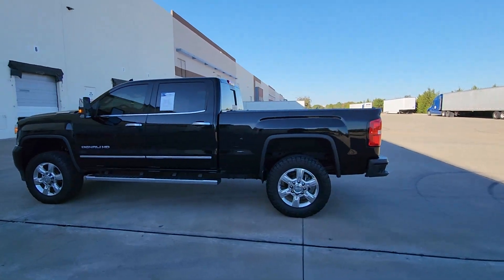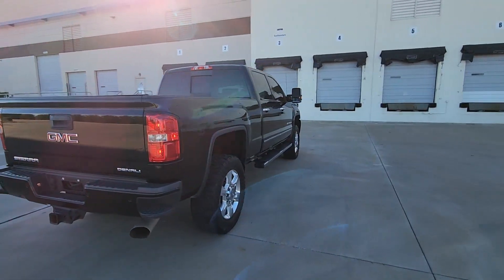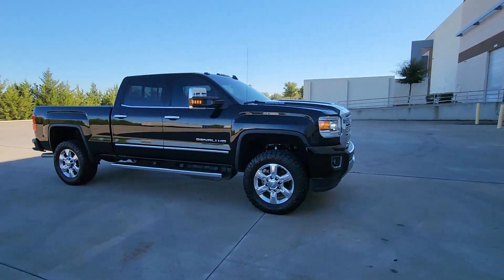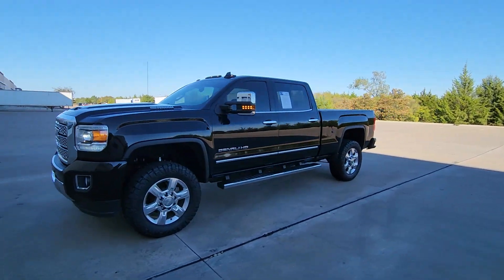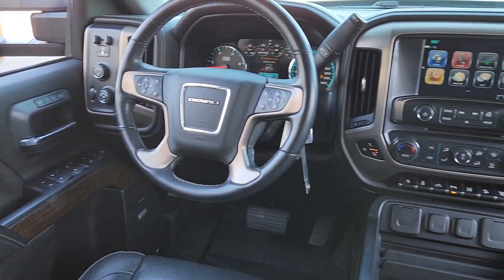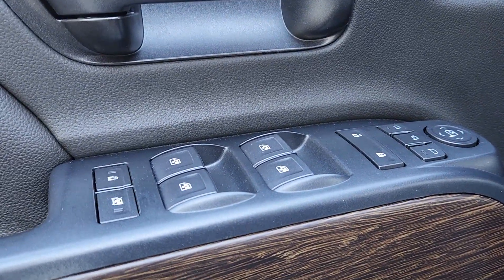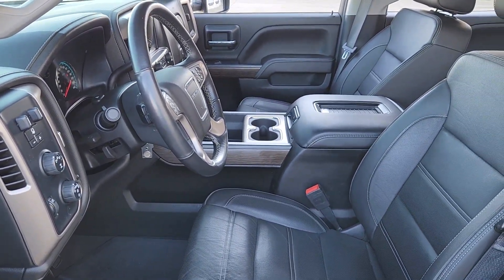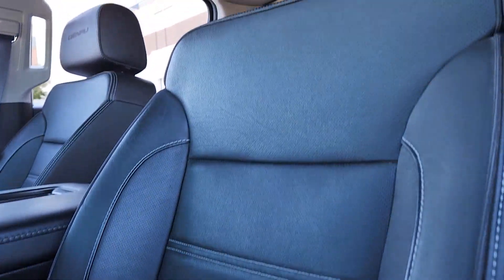2019 GMC Sierra_2500HD Arlington, Dallas, Grand Prairie, Forest Hill, Fort Worth KF273554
Onyx Black Used 2019 GMC Sierra_2500HD Denali available in 1120 I-20 West, Arlington, Texas at Vandergriff Hyundai. Servicing the Arlington, Dallas, Grand Prairie, Forest Hill, Fort Worth area.

Vandergriff Hyundai
1120 I-20 West

NAVIGATION / NAVI / GPS LEATHER GREAT DEAL PRICED TO MOVE! SUNROOF / MOONROOF RARE FIND! ONE OWNER! BLUETOOTH!!! BACKUP CAMERA!!! ALLOY WHEELS CLEAN CARFAX!!! 4X4!!! Sierra 2500HD Denali Duramax Plus Package 4D Crew Cab Duramax 6.6L V8 Turbodiesel Allison 1000 6-Speed Automatic 4WD Jet Black w/Perforated Leather Appointed Seat Trim Chrome Power-Adjustable Heated Outside Mirrors Chrome Recovery Hooks Driver Alert Package Duramax Plus Package Forward Collision Alert GMC 4G LTE GMC Connected Access Lane Departure Warning System OnStar & GMC Connected Services Capable Trailer Brake Controller Trailering Equipment Ultrasonic Front & Rear Park Assist.brHere at Vandergriff Hyundai we strive to provide some of the best prices in the DFW Metroplex and surrounding areas. Our team works hard to give you the best Pre-Owned purchase experience. Thank you for choosing Vandergriff Hyundai. Price excludes tax title license and document fee.. Please print this page and come see us NOW for a personalized test drive towards your new vehicle! At Vandergriff Hyundai we go above and beyond expectations. Come experience the difference in our services products and processes. professionalism integrityand commitment. Located at I-20 and Cooper across from the Parks Mall in Arlington.brbrRecent Arrival! Odometer is 51012 miles below market average!